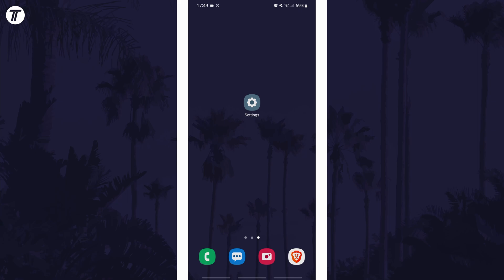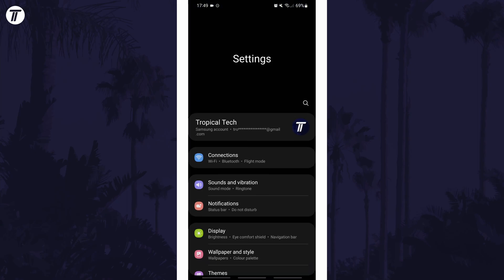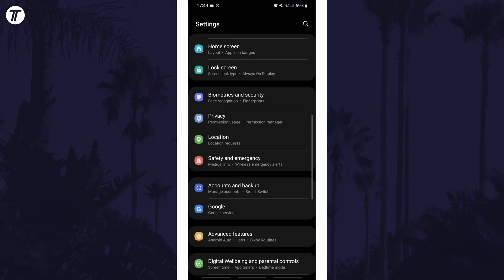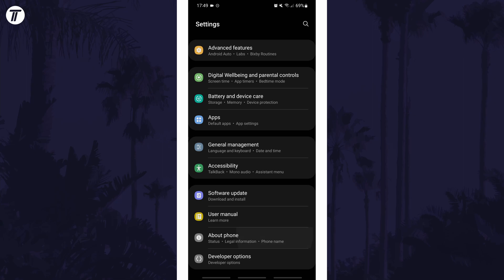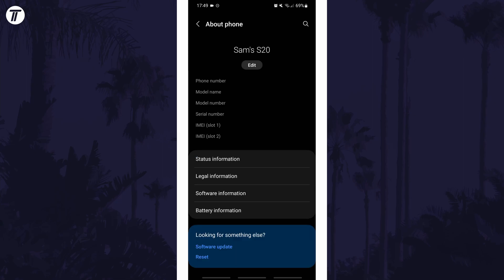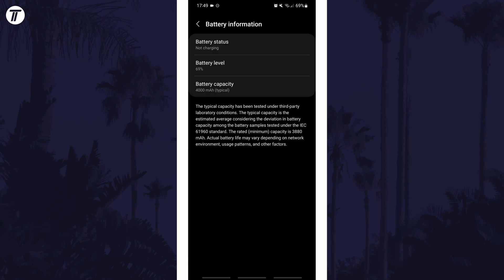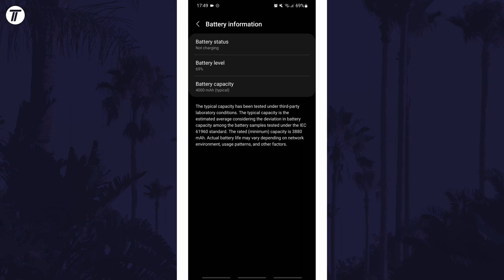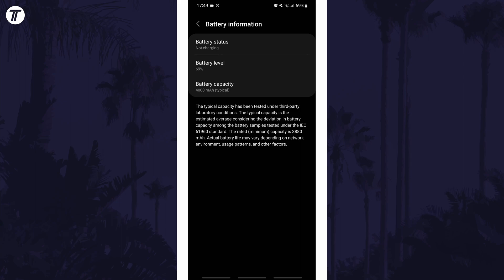How to Check Battery Capacity on Android Phone or Tablet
Want to know how to check battery capacity on Android phone or tablet? This video will show you how to find out your battery capacity on Android phones. You might want to view your battery capacity on Samsung phone to check the exact number in mAh. Hopefully today’s video helps show you how to check find out battery capacity on Android in mAh!